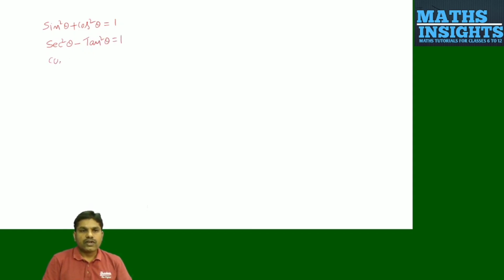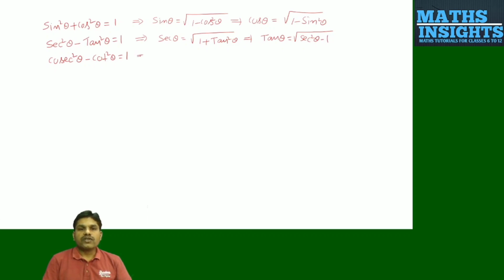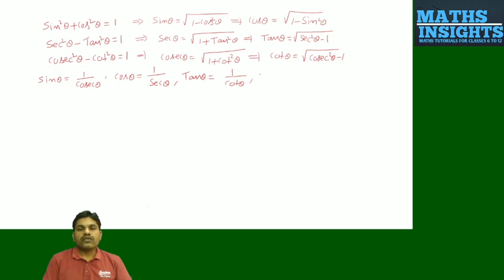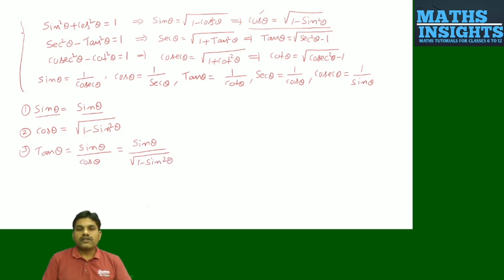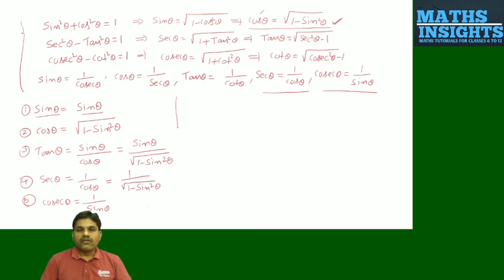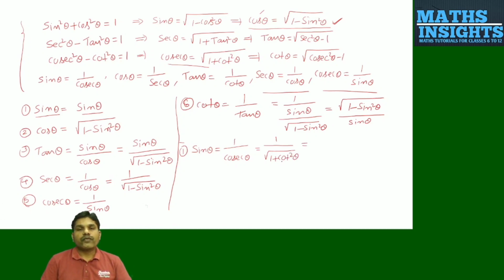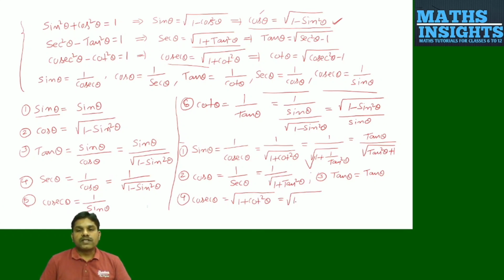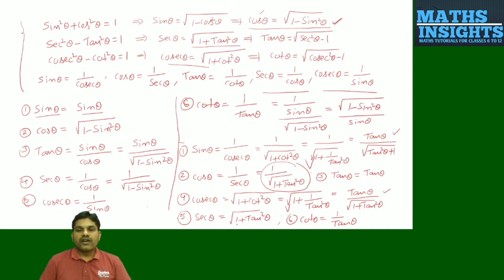Trigonometry - Conversion of all trigonometric ratios into a Single ratio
In this video, it is clearly explained how to convert all trigonometric ratios into a single ratio. This knowledge is required in solving trigonometric problems. This is very useful to all Class 10, plus 2 students and who have been preparing for different competitive exams.